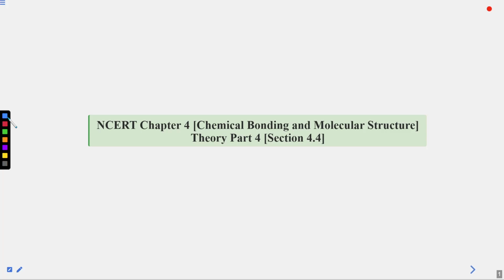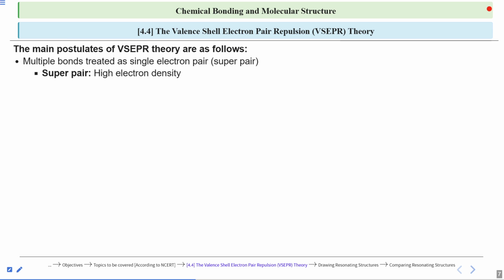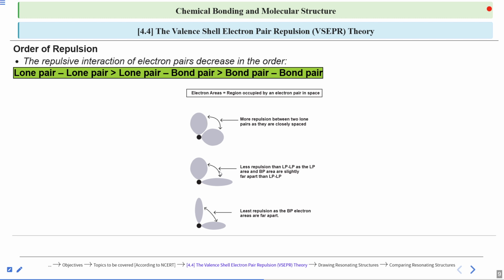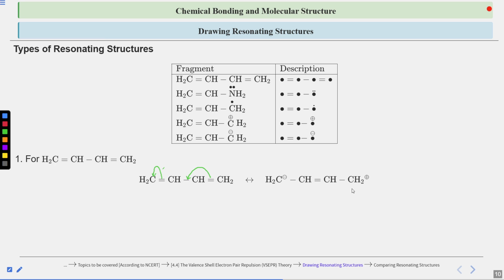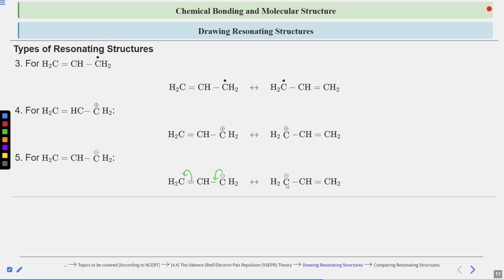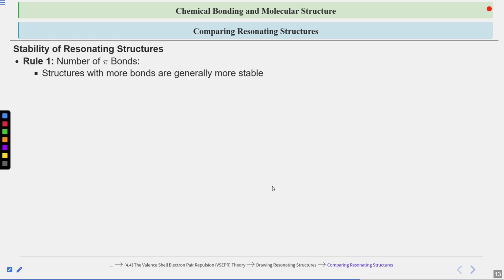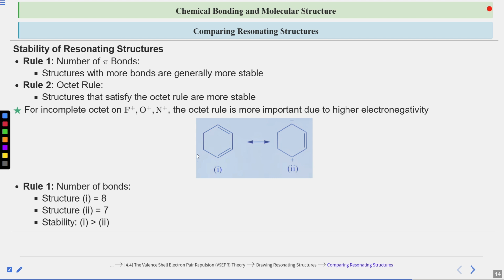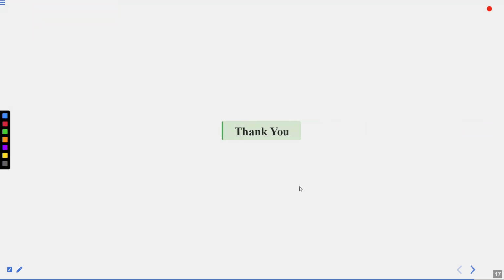Chemical Bonding and Moleuclar Structure....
Title: Chemical Bonding and Moleuclar Structure Theory Part 4
Subject: Chemistry
Programme Name: Chemical Bonding and Molecular Structure
Course Name: Medical

📡 Key Features:
Syllabus-based Content